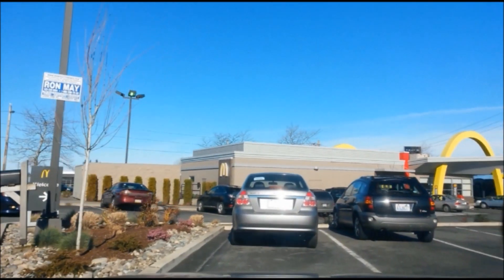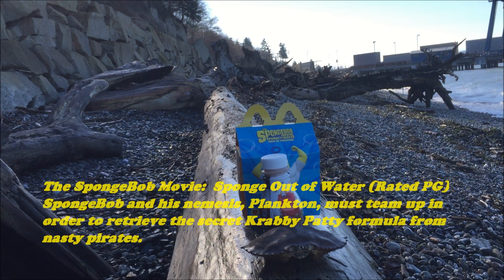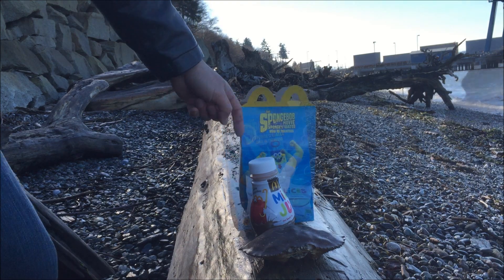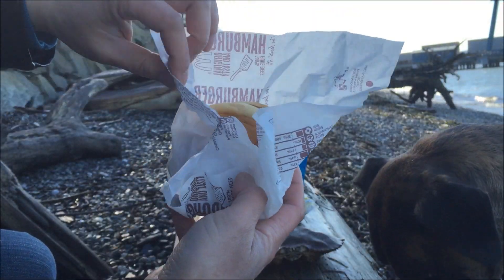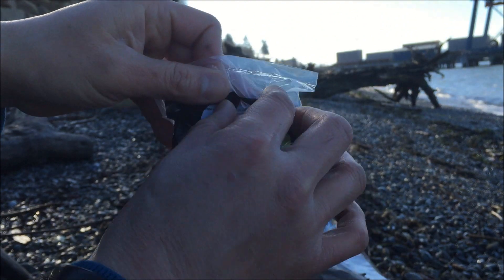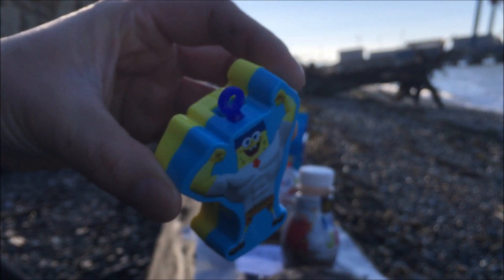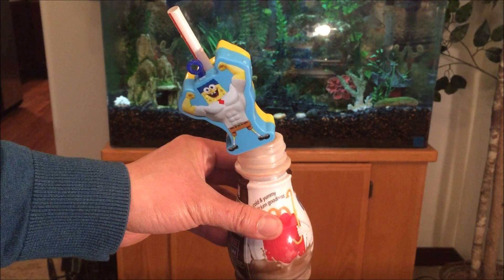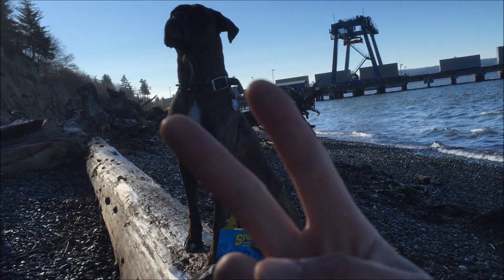McDonald's The SpongeBob Movie Happy Meal Review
Welcome back to another spectacular Asian Phenom video.  Today I'm reviewing the new McDonald's SpongeBob Movie Happy Meal.  Make sure to check out The SpongeBob Movie:  Sponge Out Of Water at your local theaters now!